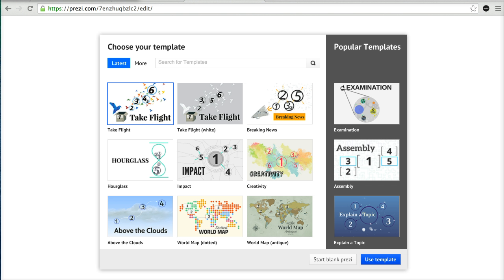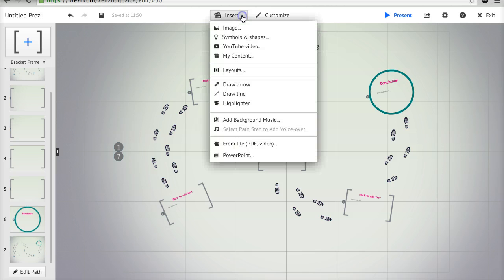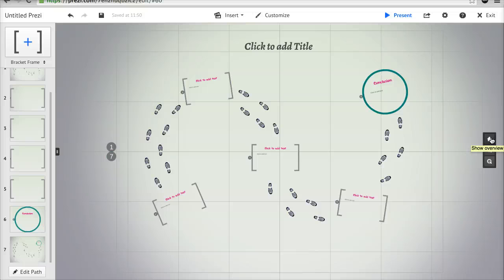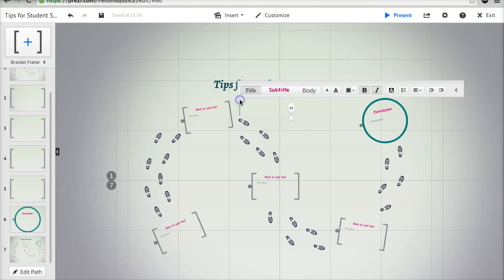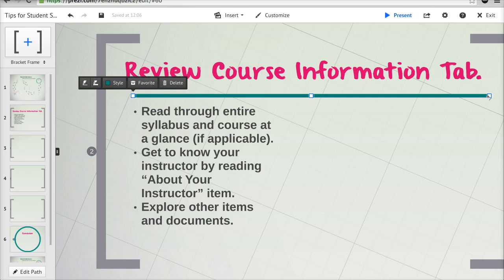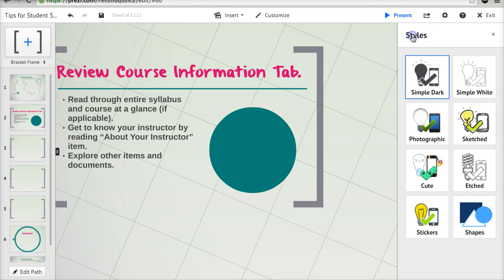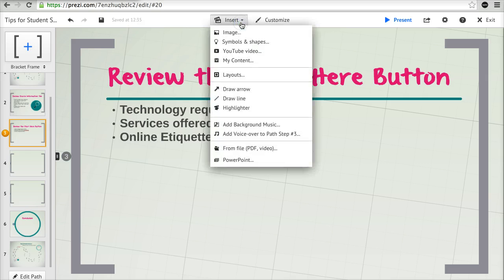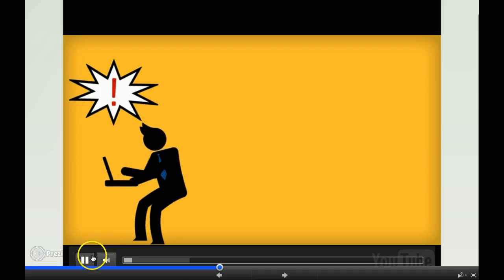Prezi 101: Using Templates